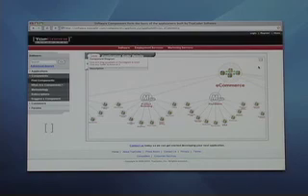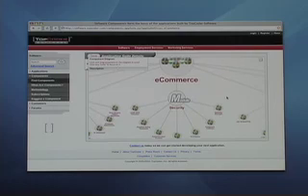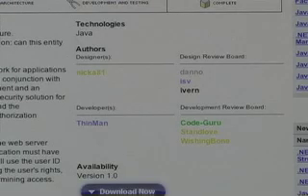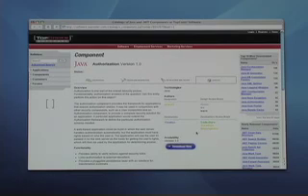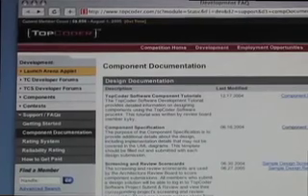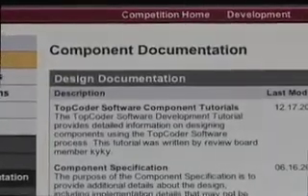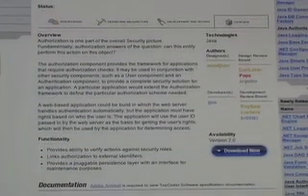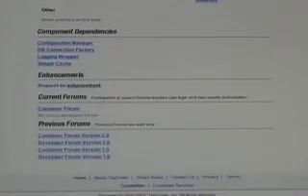TopCoder - Manufacturing Software